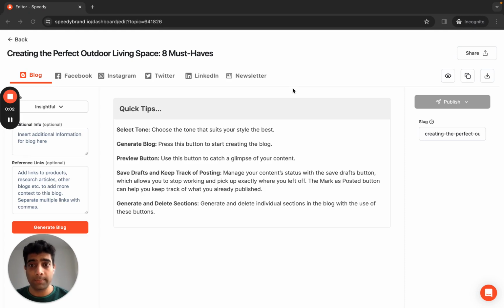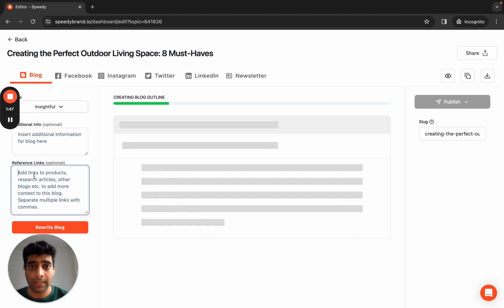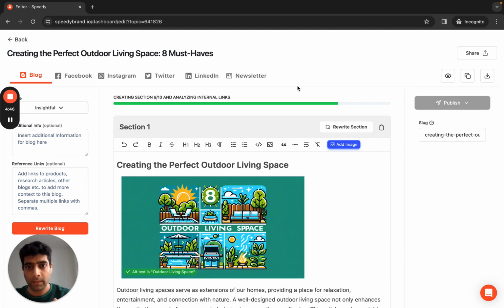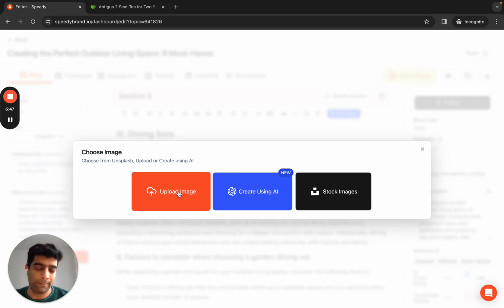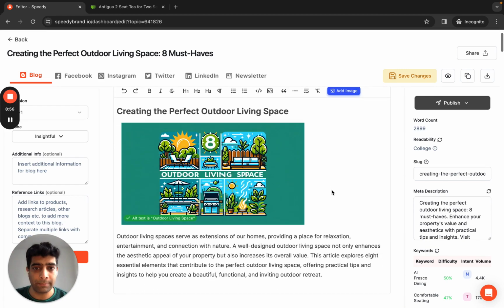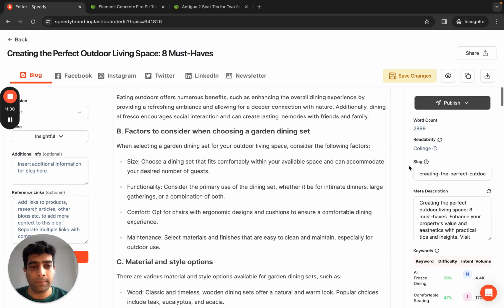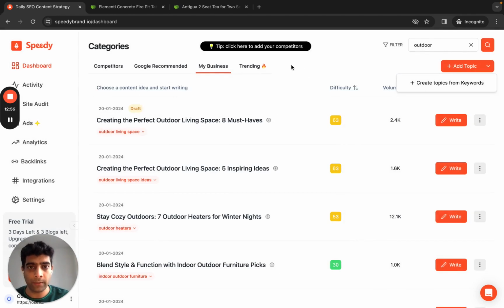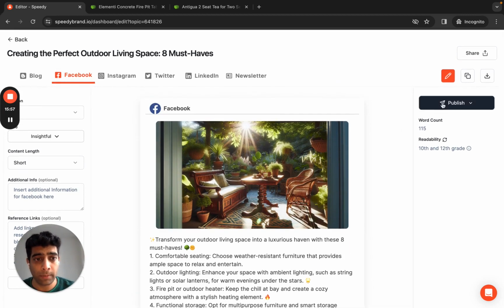Create a well-structured and SEO-friendly blog with Speedy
In this video, I demonstrate how to use the Speedy Editor to create a blog with AI assistance. I show you how to choose a tone, generate a blog, add additional ideas, optimize for SEO, and interlink your content. I also explain the importance of original images, alt text, and a descriptive URL. Watch this video to learn how to create a well-structured and SEO-friendly blog with the help of AI.